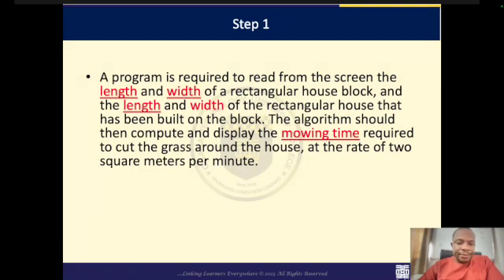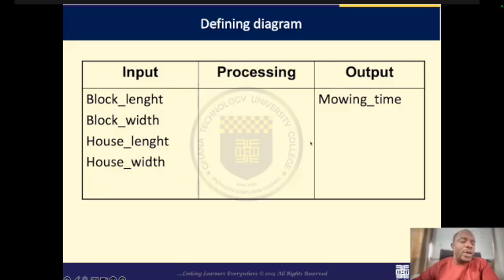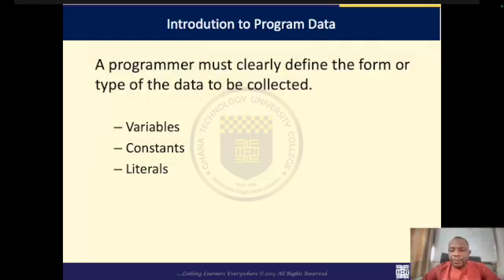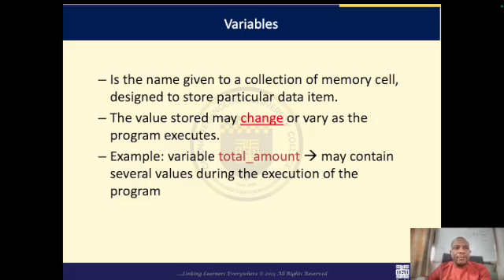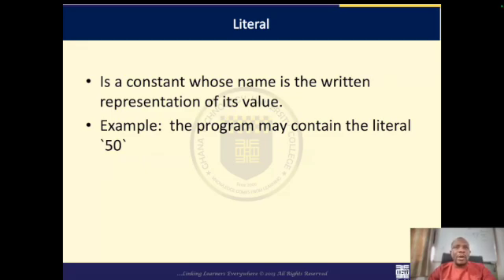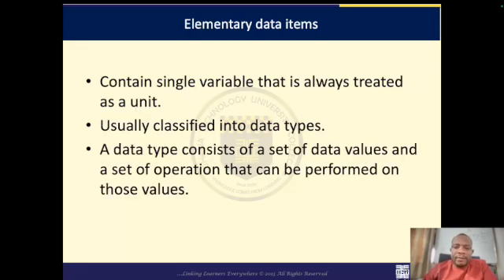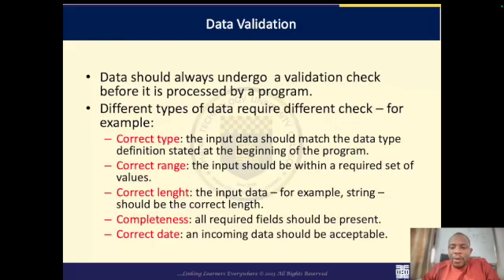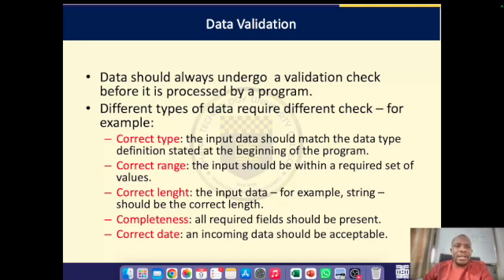Understanding Program Data: A Beginner's Guide | Learn Programming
Welcome to our beginner-friendly tutorial on program data! 📊 In the world of programming, understanding the nature and structure of the data being processed is absolutely essential. Whether you're just starting out or looking to deepen your knowledge, this video will equip you with the foundational understanding you need.

In this comprehensive guide, we'll cover:
- What exactly is program data and why every programmer must comprehend it.
- The different types of data encountered in programming, from single variables like integers and characters to group items such as arrays.
- How program data is utilized within algorithms and functions to perform various tasks.
- Real-world examples and practical demonstrations to solidify your understanding.

By the end of this tutorial, you'll have a clear grasp of the significance of program data and how it influences the design and functionality of your programs. Whether you're embarking on a career in software development or simply exploring the world of coding out of curiosity, this knowledge will serve as a solid foundation for your journey.

Let's delve into the fascinating realm of program data together! 💻🔍